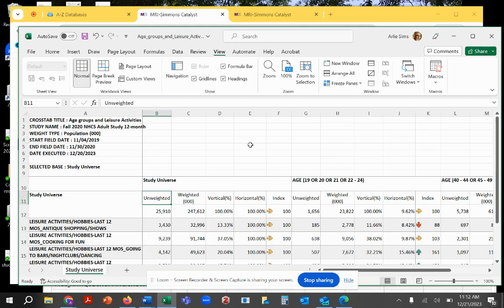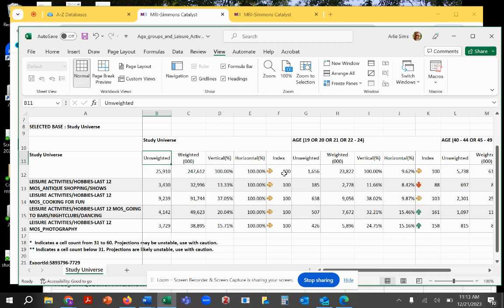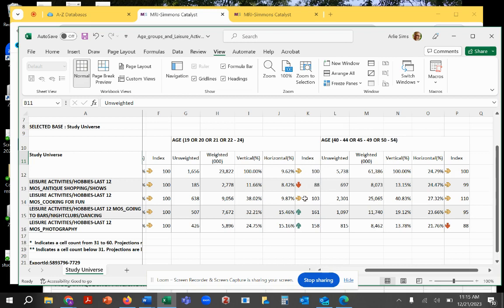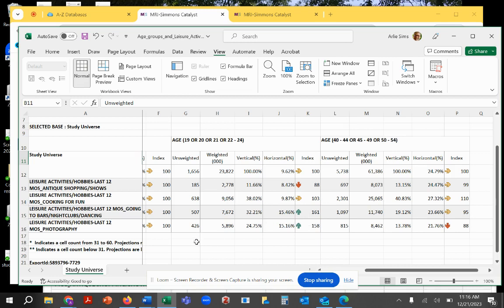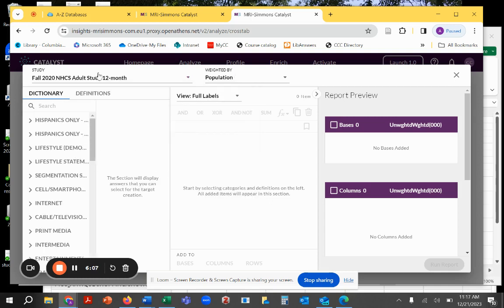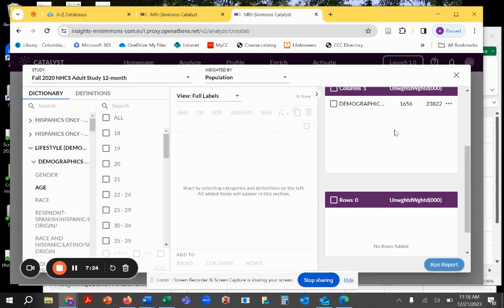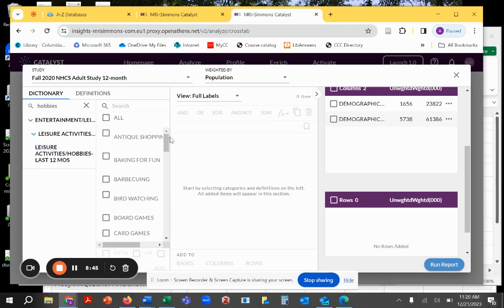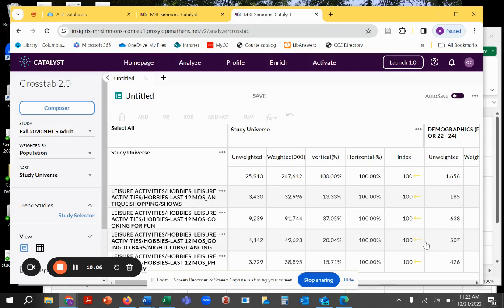MRI Simmons: Cross-Tab Report. version 2.0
Arlie Sims demonstrates how to read and creat Cross-Tab Reports in MRI Simmons version 2.0.

0:00 Intro
0:18 Reading a Cross-Tab Report
5:16 Creating a Cross-Tab Report